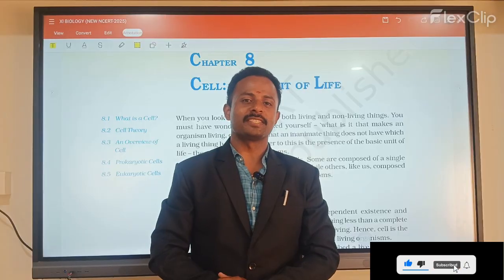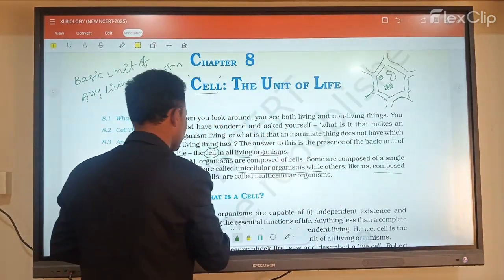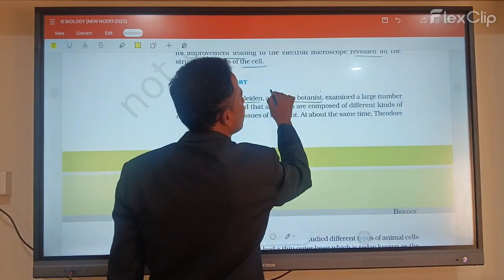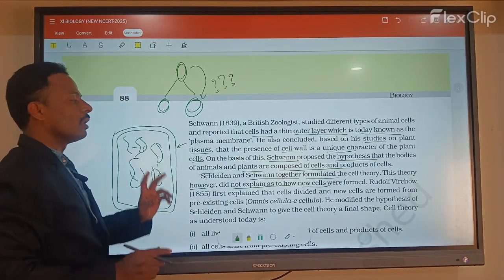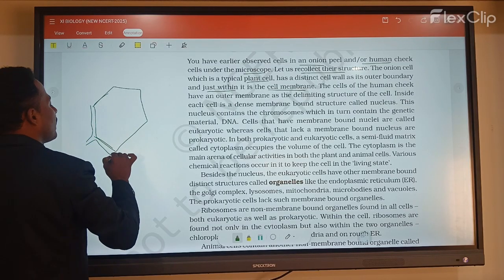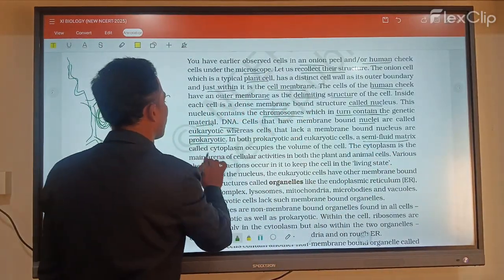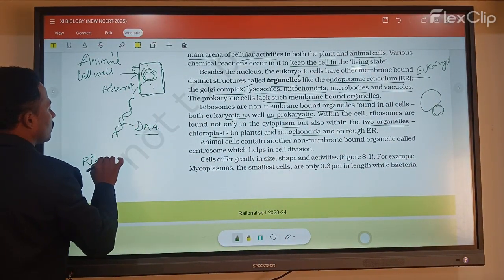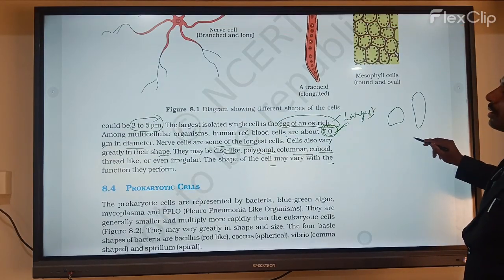XI BIOLOGY : CELL THE UNIT OF LIFE PART-1